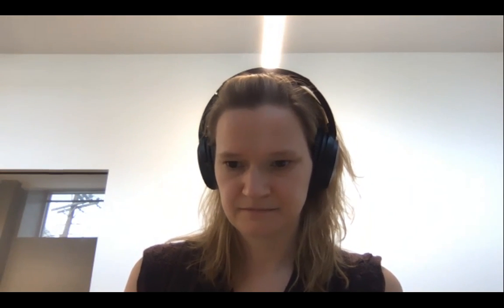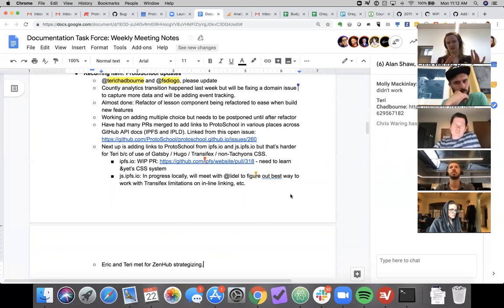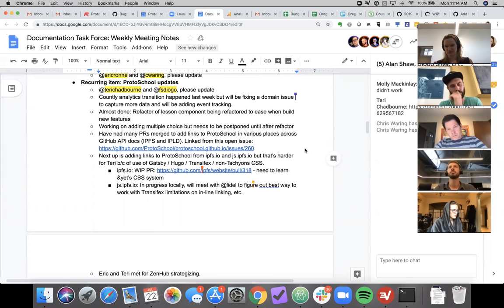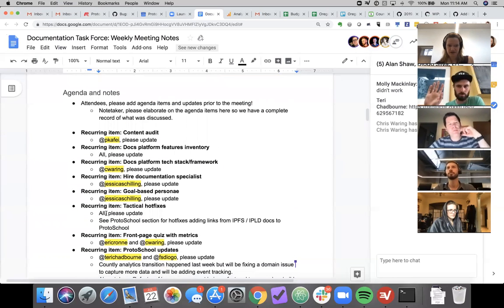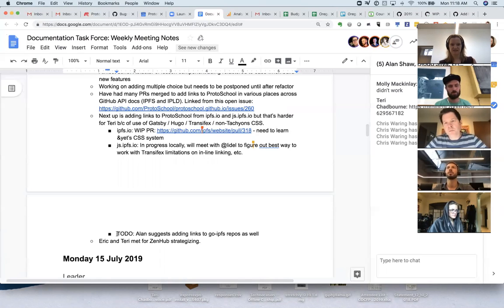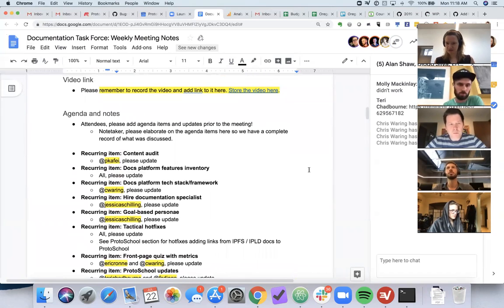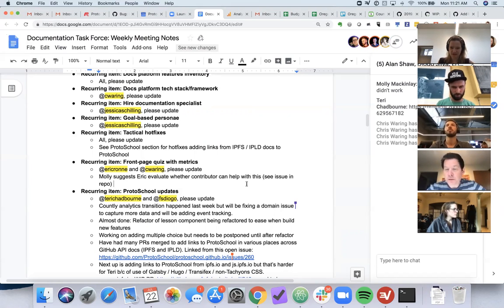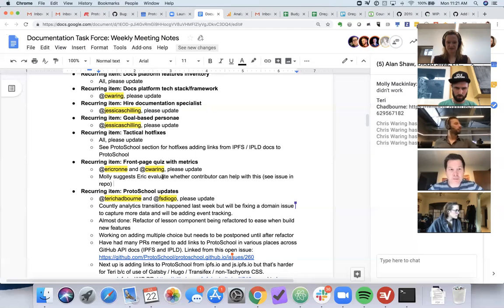IPFS Docs & Developer UX Weekly Sync 2019-07-22